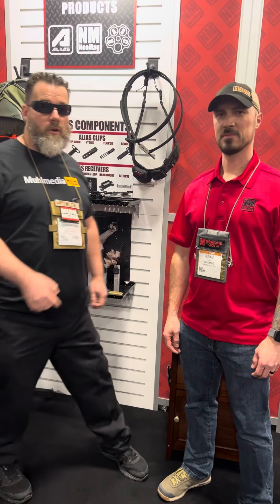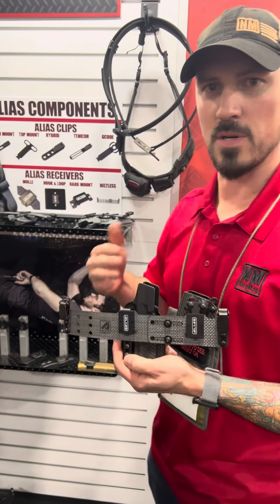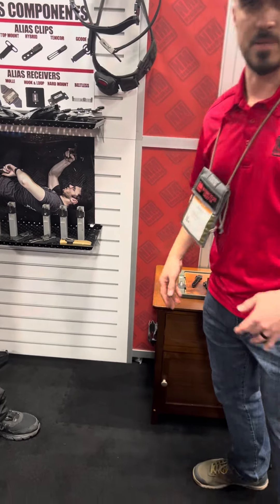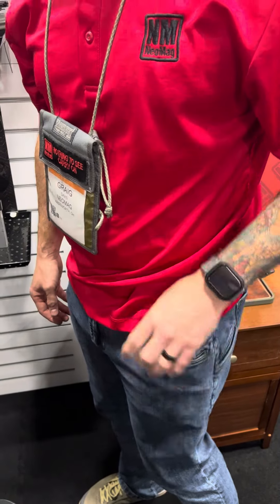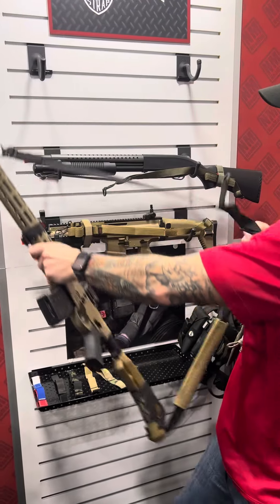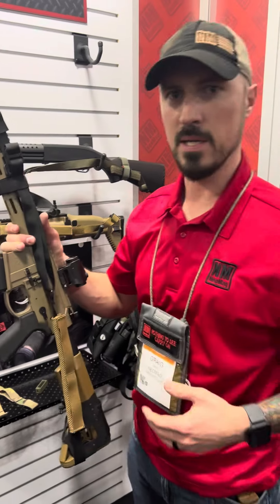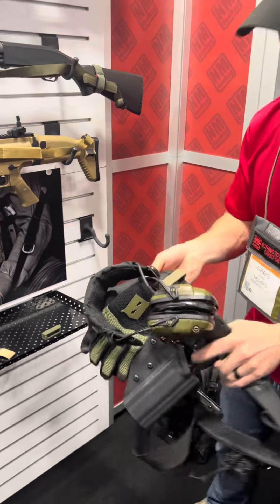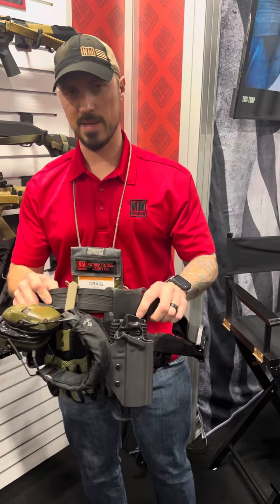SHOT Show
Neo Mag at SHOT Show going over their line of products.